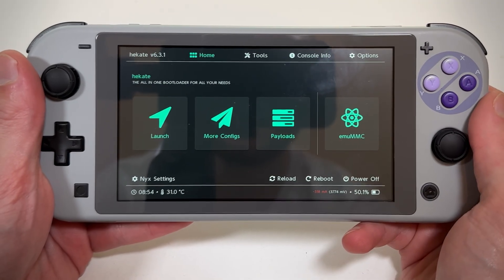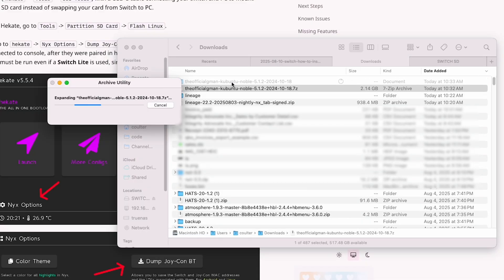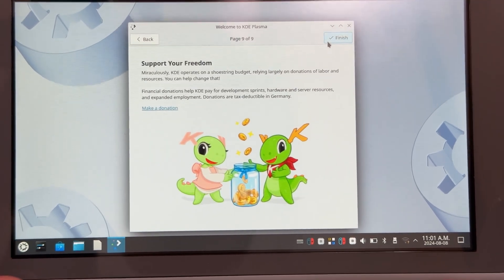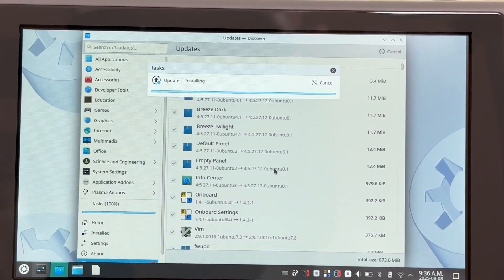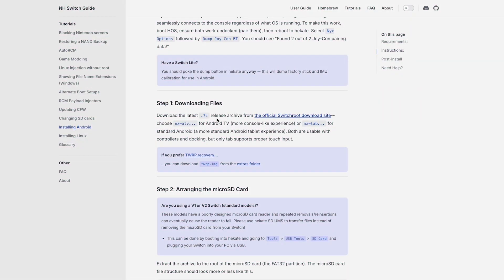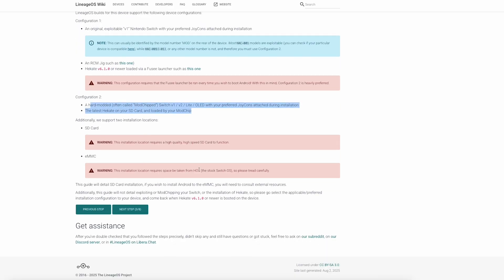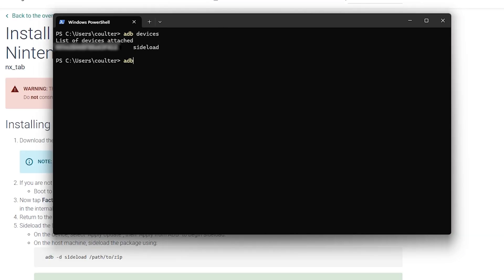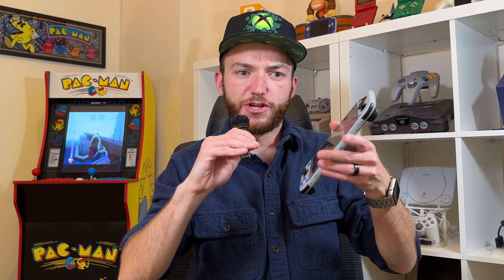How to install Android and Linux on a modded Switch! (Easy 2025 Guide)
Modding your Nintendo Switch is pretty awesome, and now you can run a full Android or even a Linux switch setup! This video shows how to get a modded switch running different operating systems. It really opens up a ton of possibilities with nintendo switch modding and homebrew switch!

🔖 Chapters 🔖

0:00 Intro
0:25 Prerequisites
0:41 Installing Linux on the Switch
02:50 Linux setup and tips
07:06 Installing Android on the Switch
11:22 Android setup and tips
12:38 Final thoughts